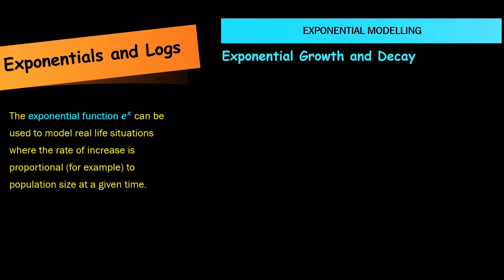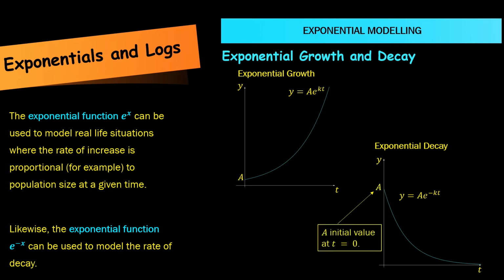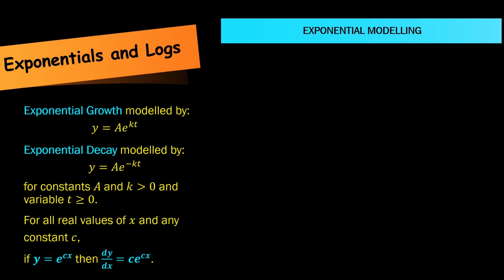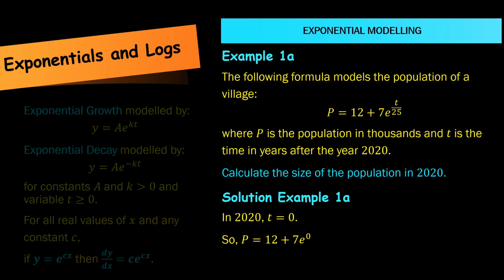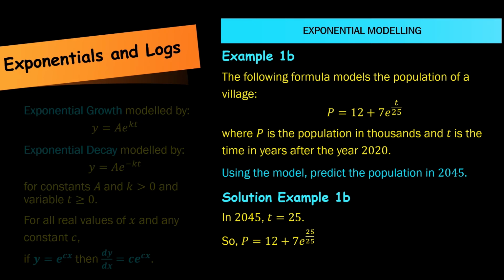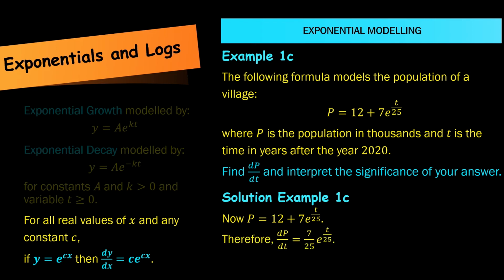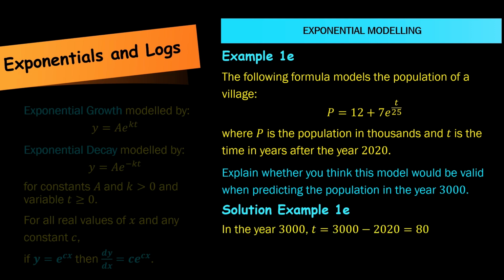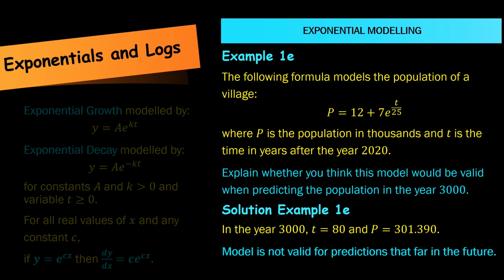Exponential Modelling | Pure Maths 1 | Maths A Level & AS Level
In this session we use and interpret models which use exponential functions.

Timecodes
0:00 - Intro
0:07 - Objectives
0:15 - Exponential growth and decay
2:38 - Example 1
2:49 - Solution Example 1a
3:59 - Solution Example 1b
5:10 - Solution Example 1c
5:57 - Solution Example 1d
6:28 - Solution Example 1e
7:51 - Recap and Conclusion